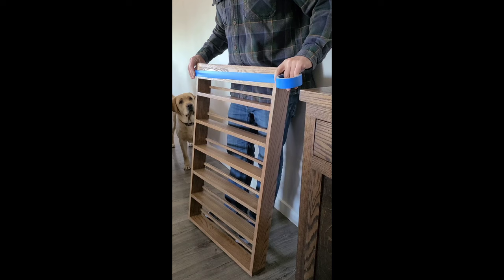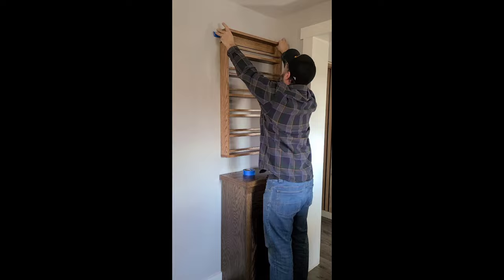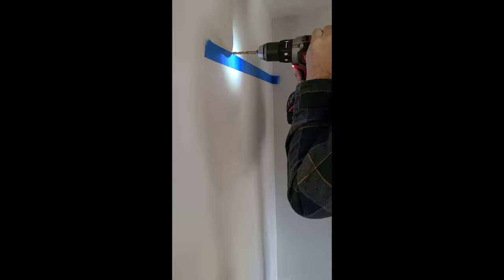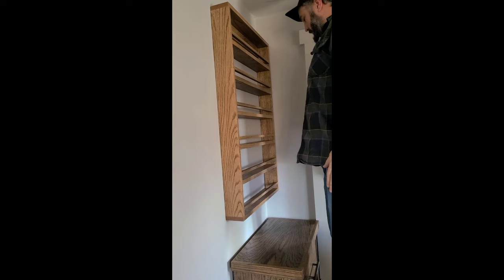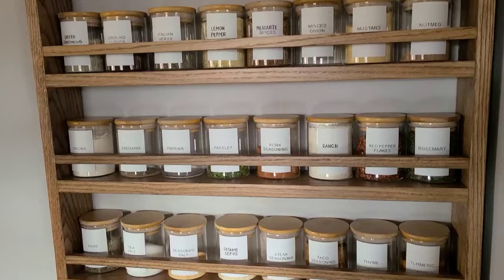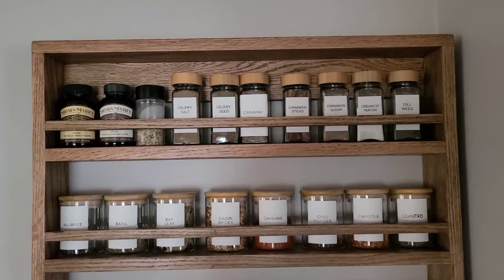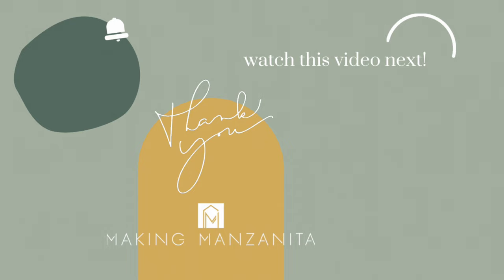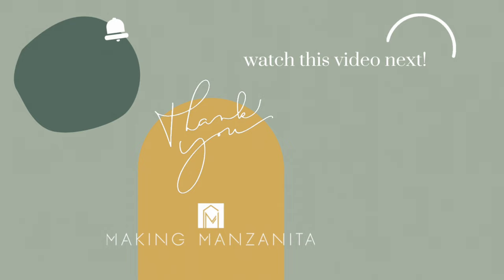Picture Hanging Hack With Painters Tape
Ready to learn a mind-blowing picture hanging hack with painters tape? We use this trick with painter's tape and a level every time we hang pictures on the wall and it works like a charm. Today we're breaking the whole process down for you so you can learn the easy way to hang pictures!

Command picture hanging strips (that we use as often as we can)
Painter's tape